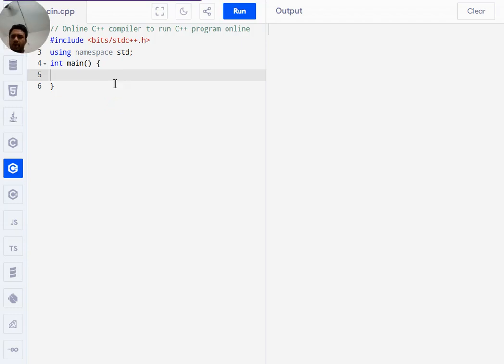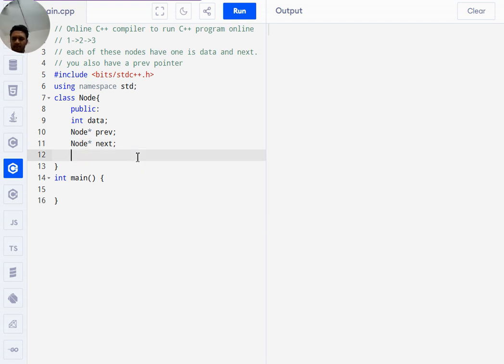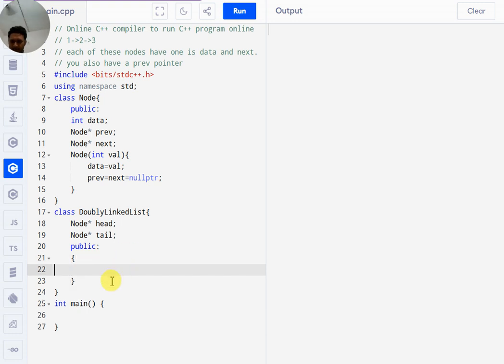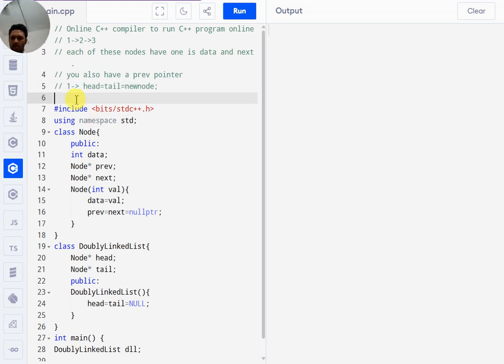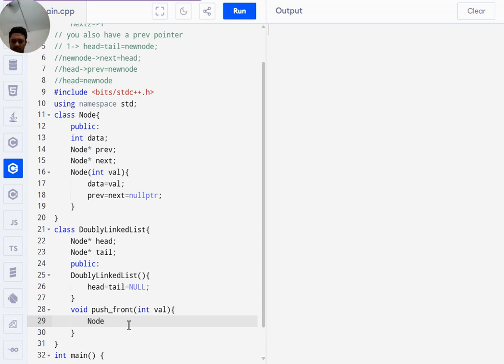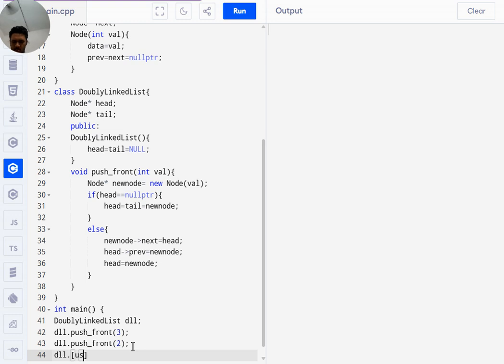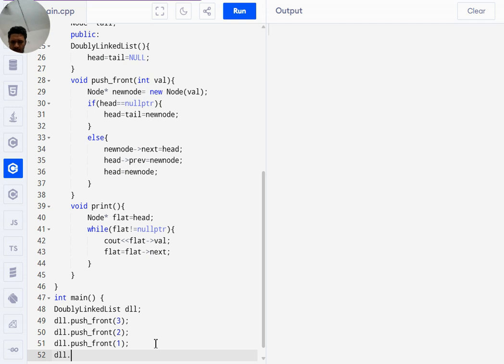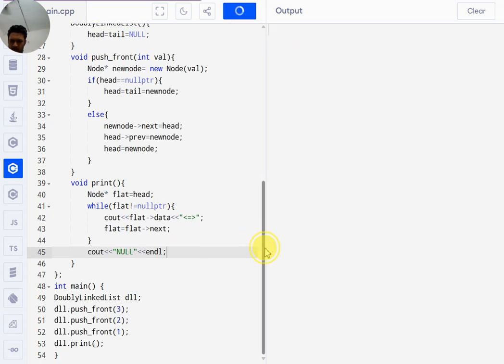Doubly linked list implementation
This video contains how to create a doubly linked list and implement important functions.